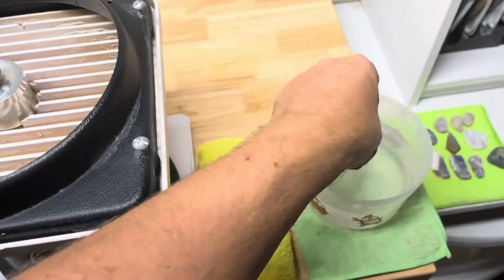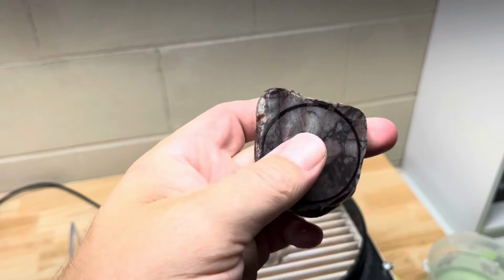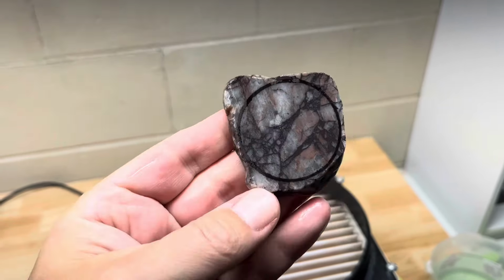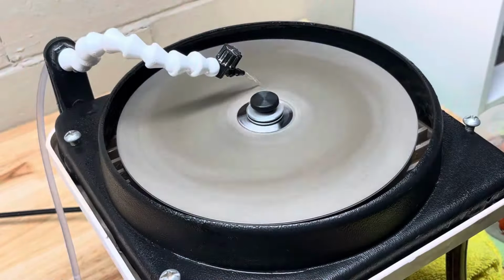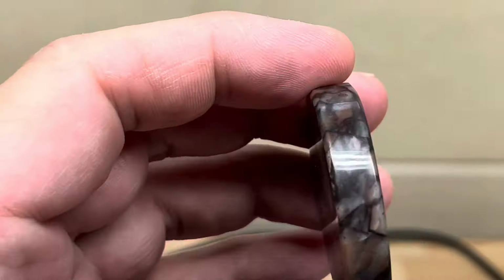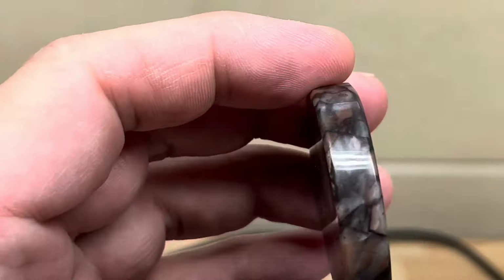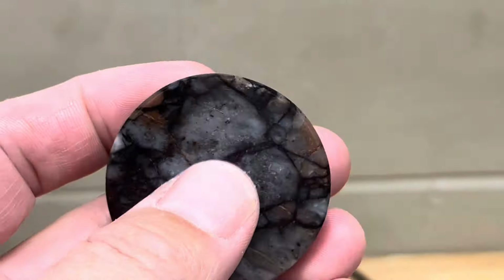Slabs to Cabs | Breccia Pocket Stone!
Making a pocket stone from a Wisconsin Breccia!